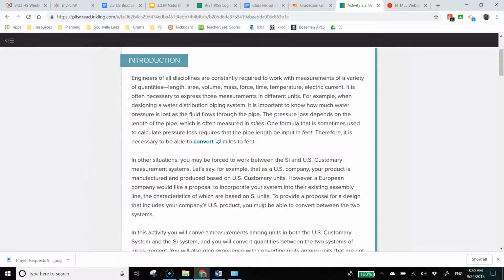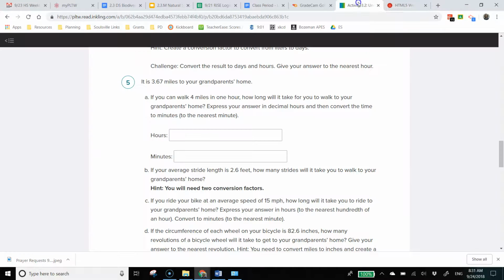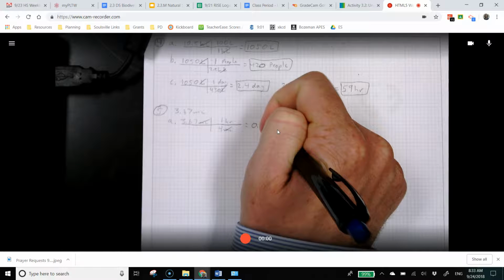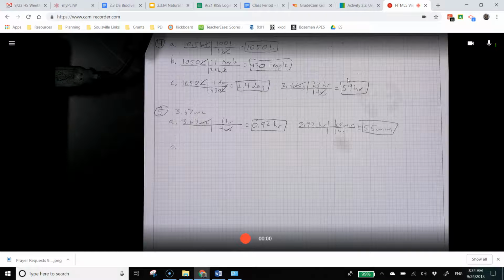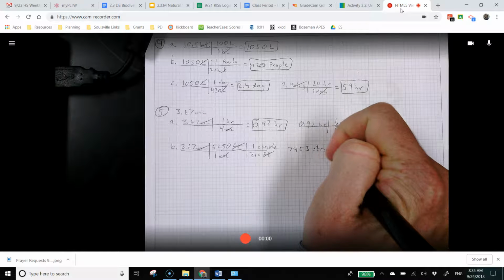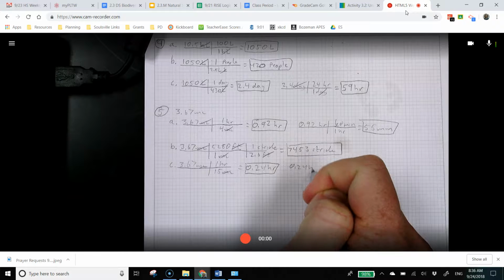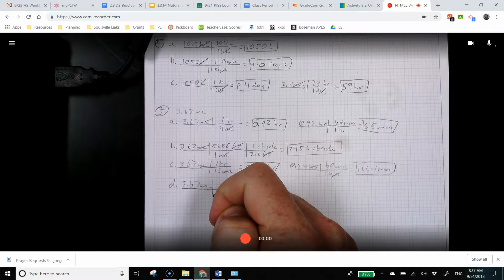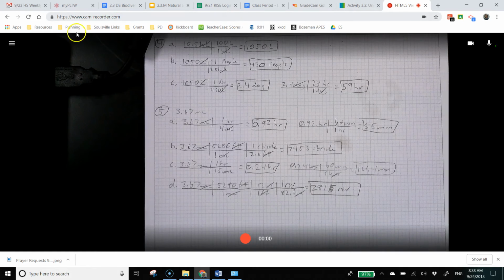IED - 3.2 - Step 5